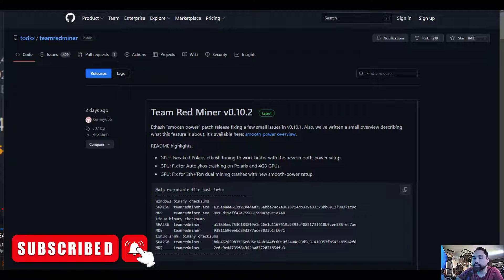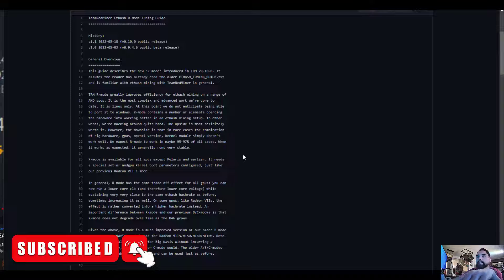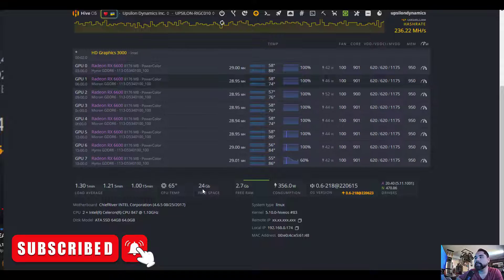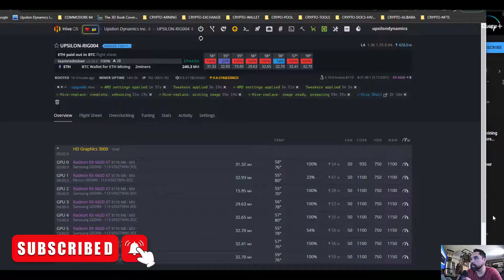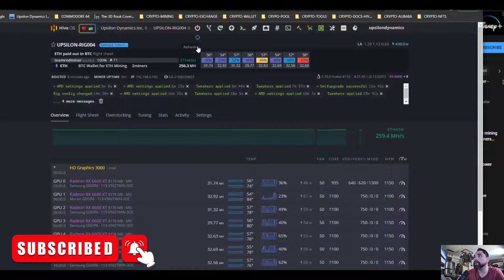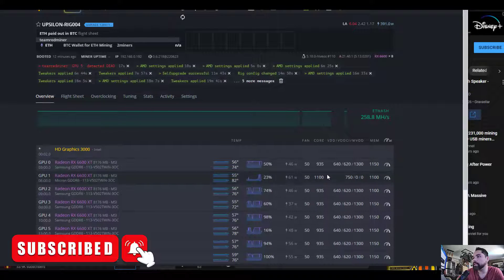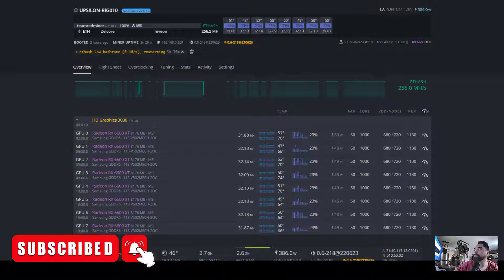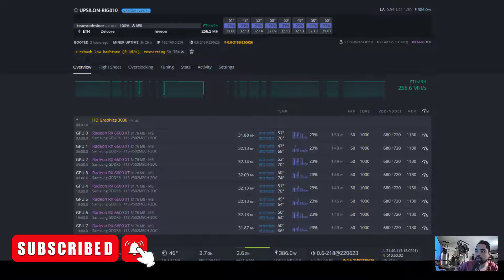Testing R-Mode on TeamRedMiner for 6600/6600XT Cards | GPU Mining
Decided to try the new R-Mode to see if I noticed any difference on my 6600 series cards.